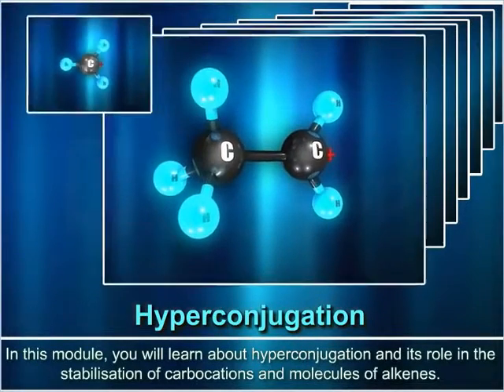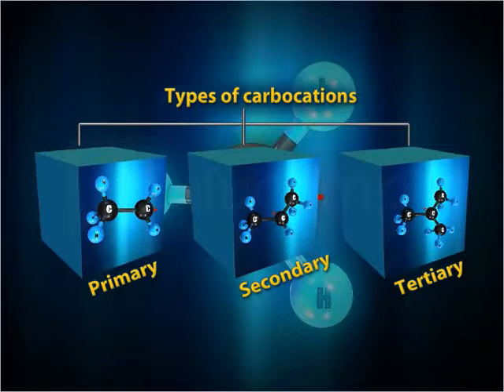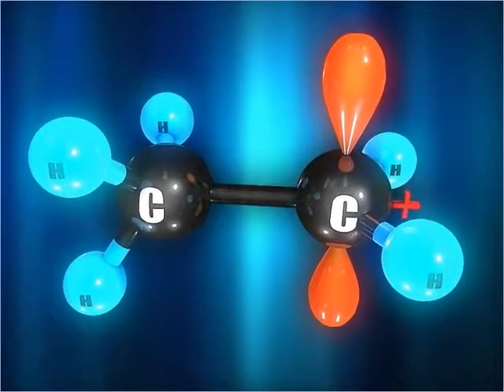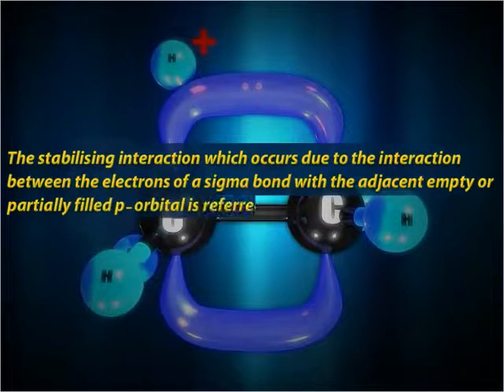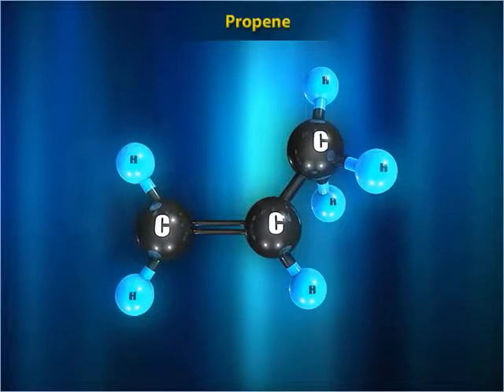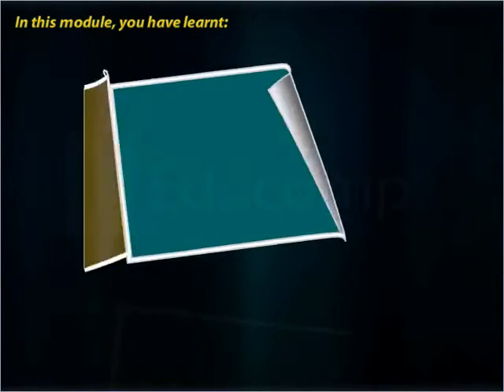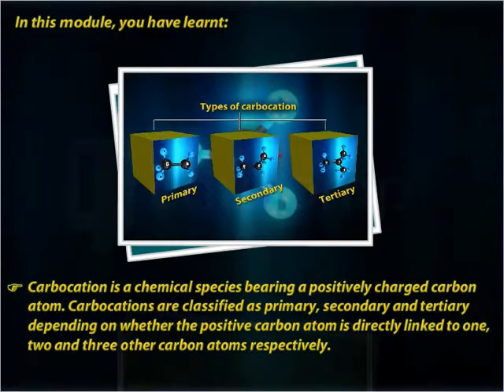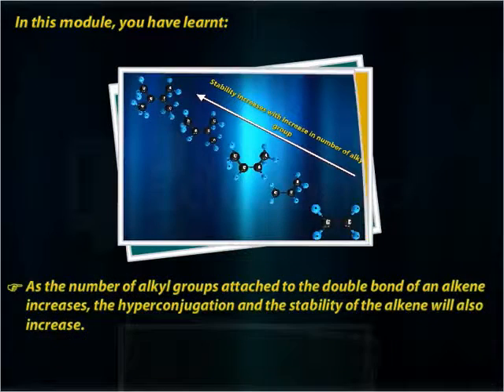Hyperconjugation Class 11 YouTube